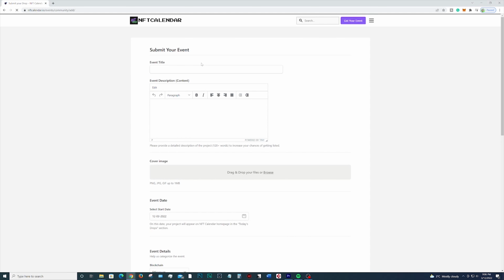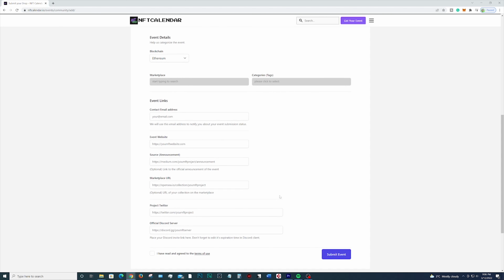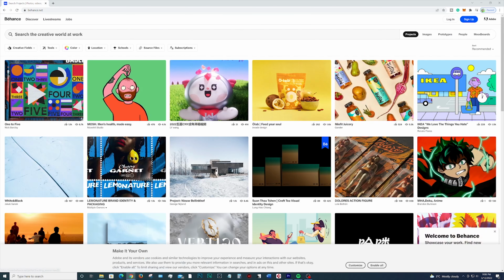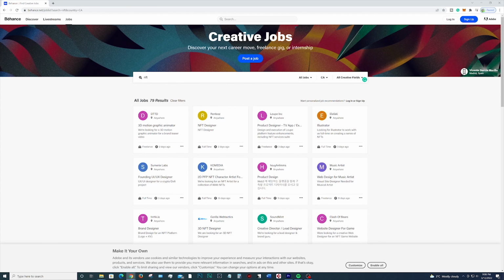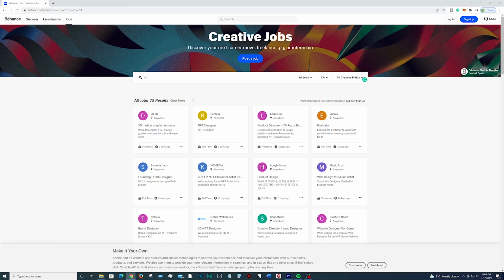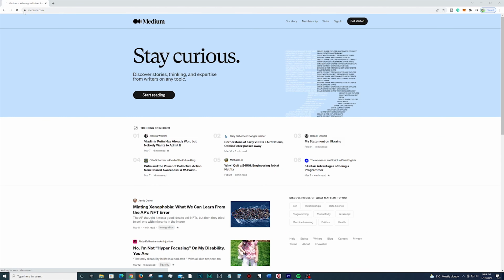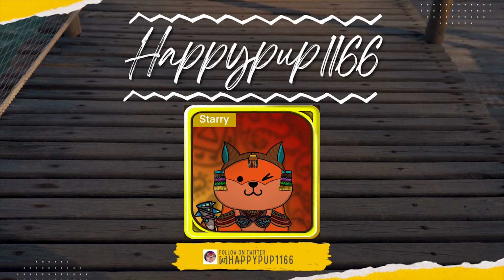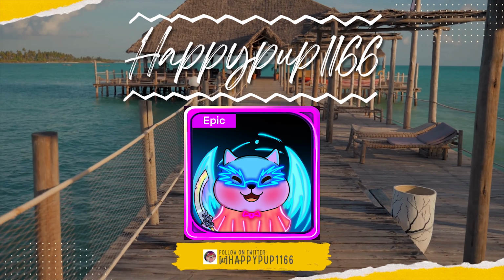Free NFT Promotion: Top 5 Methods!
Unlock the secrets to promoting your NFTs without breaking the bank! 🚀

In this video, we unveil the Top 5 Ways to Promote Your NFTs for Free. Whether you're an emerging NFT artist or a collector looking to share your treasures, these strategies are invaluable.

Discover how to get your NFTs in front of the right audience without spending a dime. From social media tips to community engagement tactics, we've got you covered.

Don't let a limited budget hold you back from NFT success. Watch now and empower yourself with the knowledge to take your NFT promotion to the next level! 🌐💎

Please include 3 of your favorite NFTs that you have created, a short bio, and a link to where your work is sold.

J. Jerome @JJsMultiverse